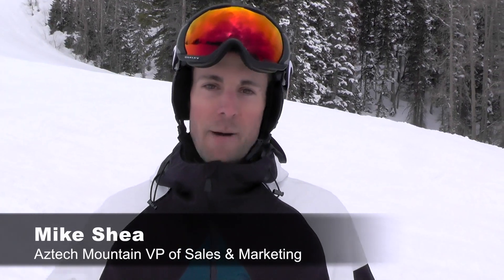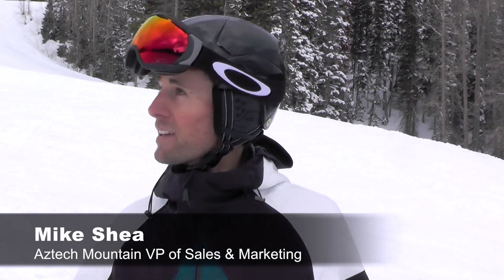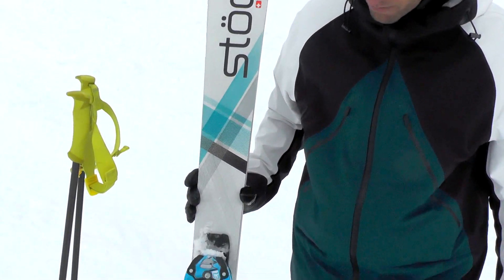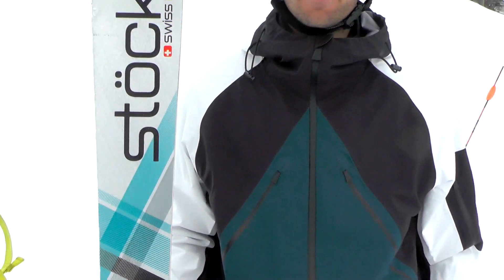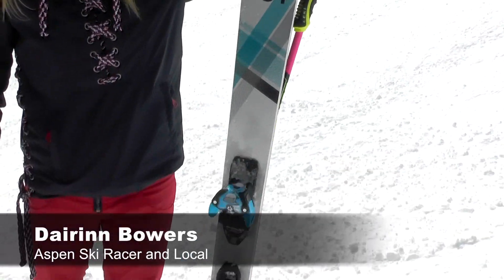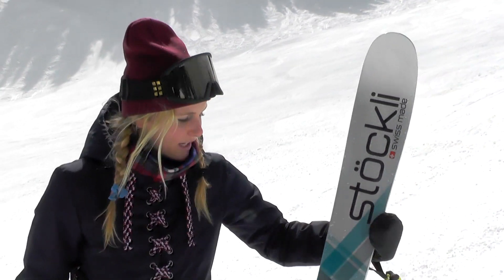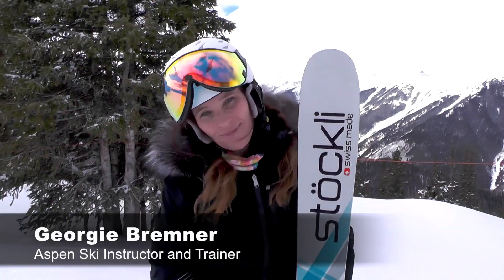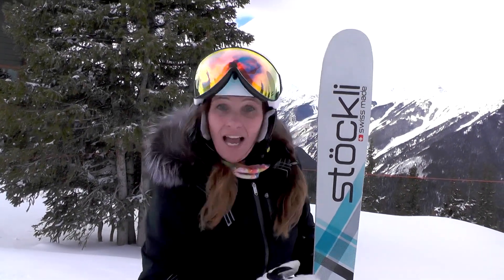Stockli Stormrider 95 2017/2018 - All-mountain Ski Review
SNOW magazine had the chance to put the new Stockli Stormrider to the test on the slopes of Aspen Mountain. Testers found this ski to be a great option for carving at high speeds on groomers and for the advanced skier looking for an all mountain ripstick. Versatile enough for off-piste terrain and perfect for powder days, The Stormrider is you perfect option for a powder day.
Learn more about this and other top skis this season